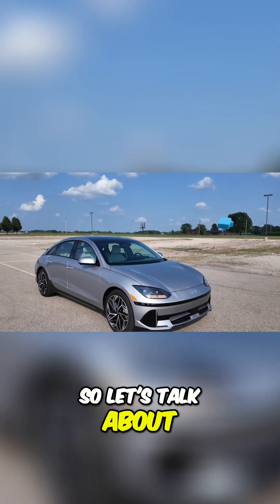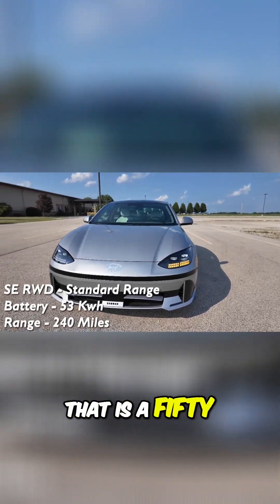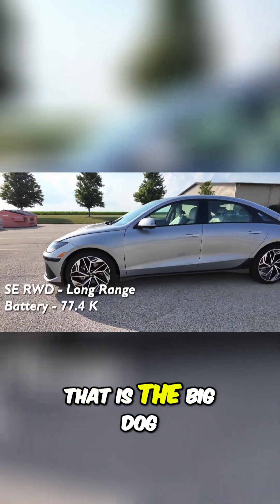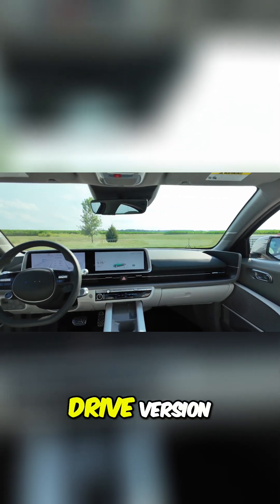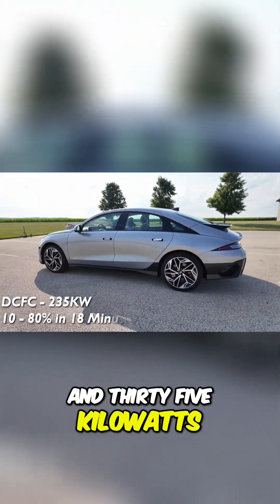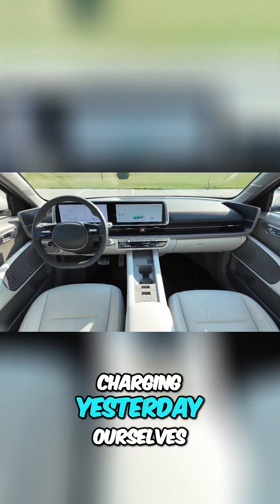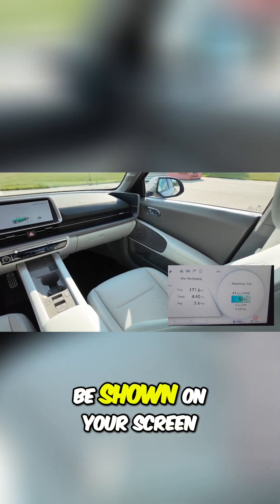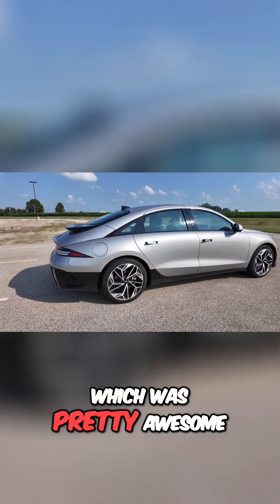Battery and Performance - 2024 Hyundai Ioniq 6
Range: 270 Miles
Horsepower: 320 hp
Battery Capacity: 77.4 kWh
Charging Time: 10% - 80% in 18 Minutes
Don't miss out on this comprehensive guide to the 2024 Hyundai Ioniq 6 Limited AWD.